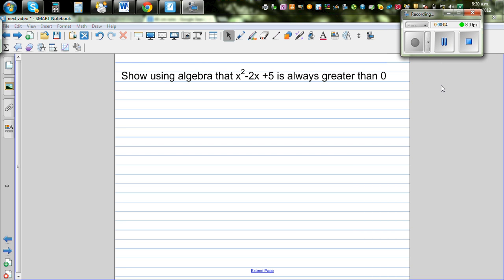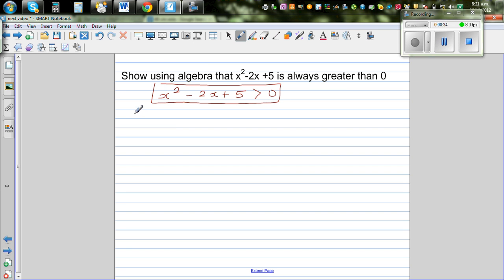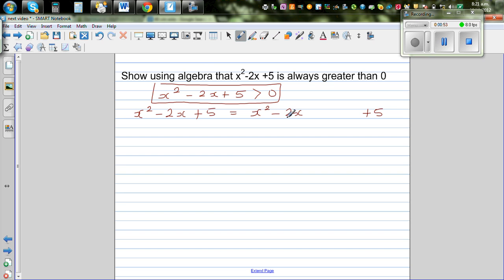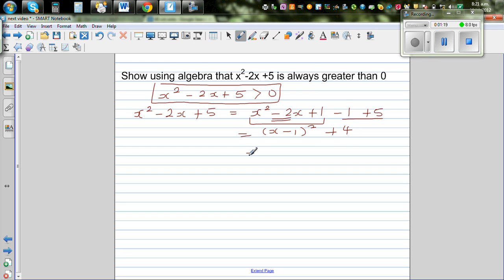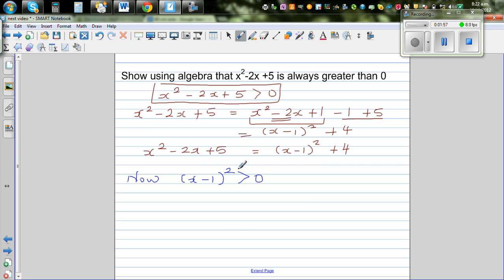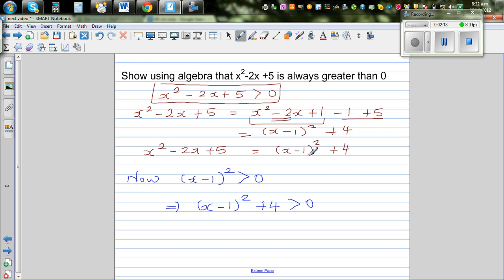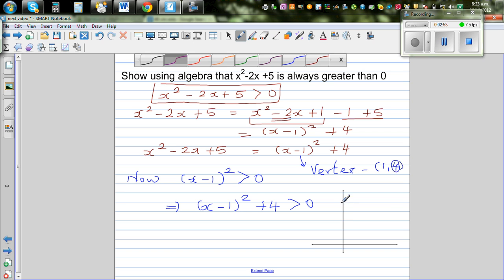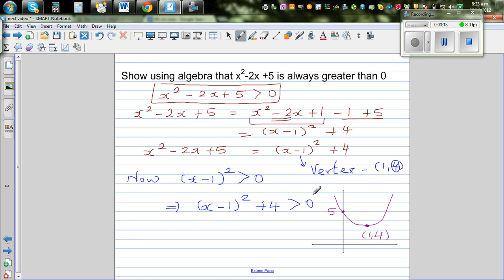Showing algebraically and graphically that x^2 2x +5 is always greater than 0